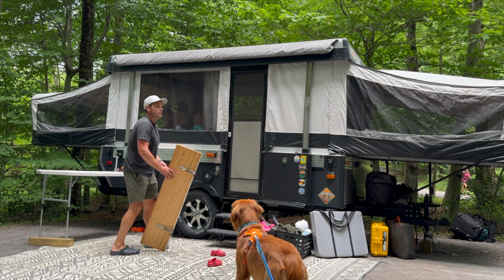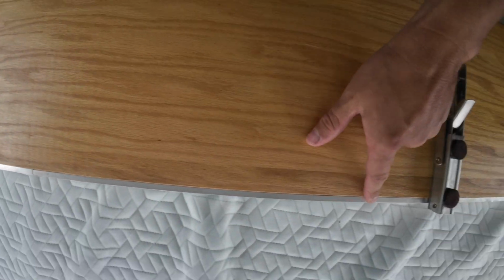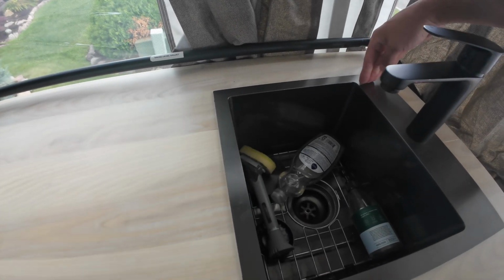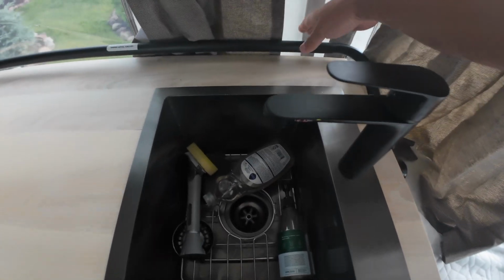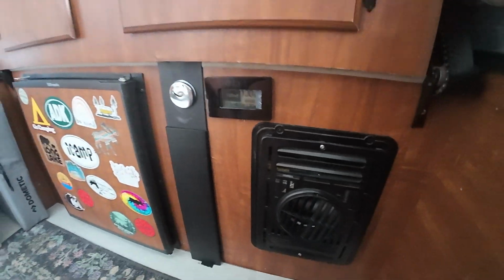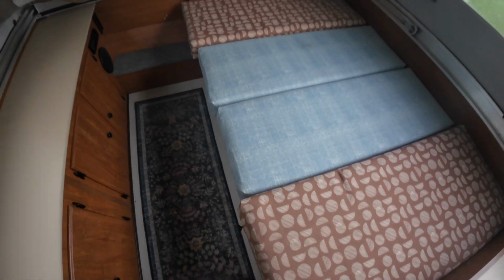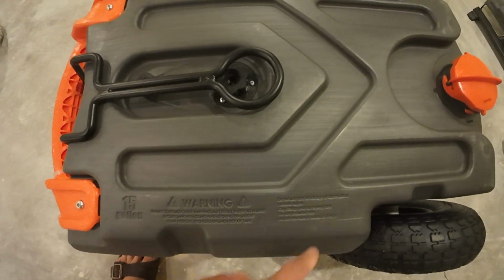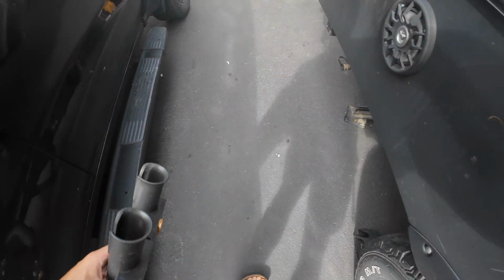Pop-Up Camper Upgrades: See Our Best Mods & Transformations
🏕️ Camping Gear We Use & Love

Over the past three years, we’ve been transforming our 2016 Somerset pop-up camper into something that works better for our family and the way we camp.

In this video, we’re sharing the upgrades and modifications that made the biggest difference — from a custom outdoor shelf to a sink upgrade, power setup, and other practical mods that improved our camping experience.

🛠️ GEAR & MODS FEATURED IN THIS VIDEO

SHELF SETUP
RecPro RV Aluminum Table Support Rail (30")

8" Brackets (similar style)
(Currently sold out — most 8” brackets will work)

🍳 COOKING & FOOD STORAGE

Nomadic Portable Grill

Fire Starters

Cooler Shock Packs

Iceco VL60 ProS

Iceco 12V Fridge

⛺ SHELTER

(Available through Backcountry)

🔌 POWER & ELECTRONICS

🧰 EQUIPMENT

Tabletop Camp Stove

🛶 PADDLING

Inflatable Belt PFD

Inflatable SUP

SUP Pump
Code: UPSTATE10

0:00 – Introduction
0:20 – Custom Outdoor Shelf
1:50 – Sink + Counter Upgrade
3:16 – Battery Monitor
4:01 – Flooring
4:38 – Cushions
5:01 – Other Mods + Final thoughts